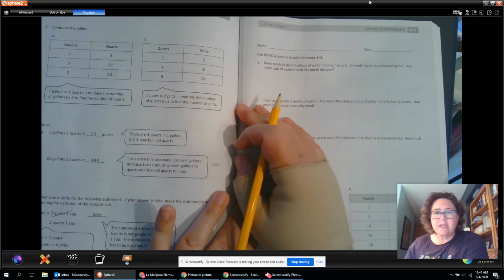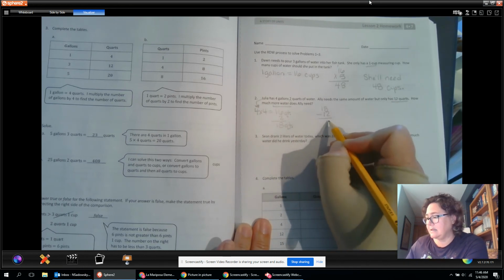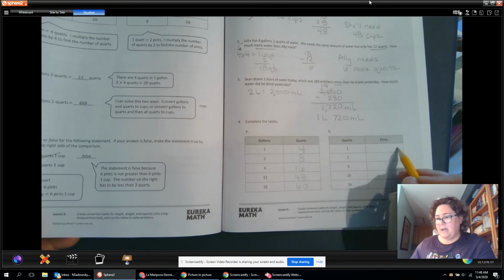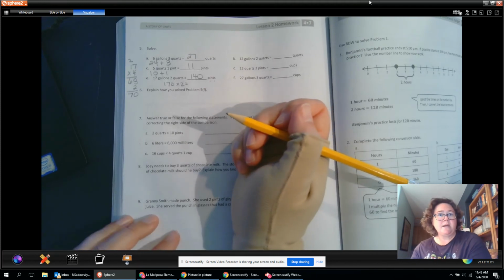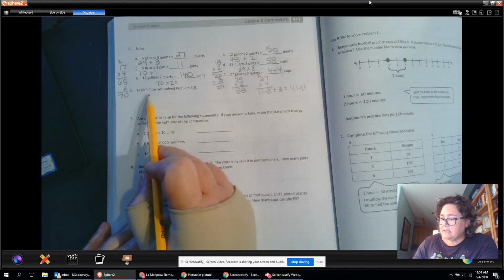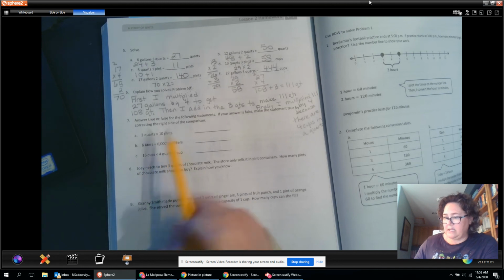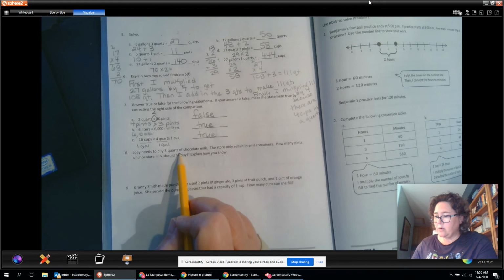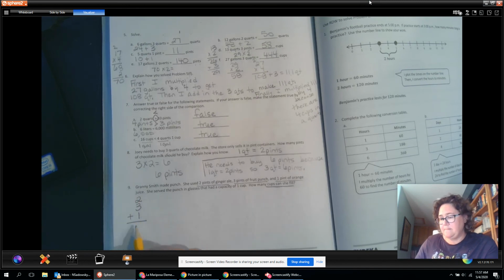Module 7 Lesson 2 HW